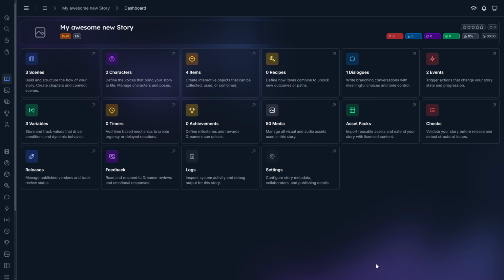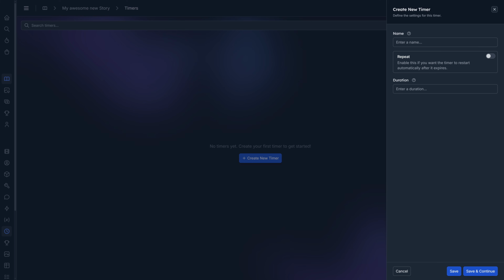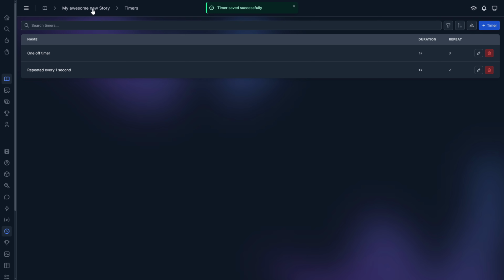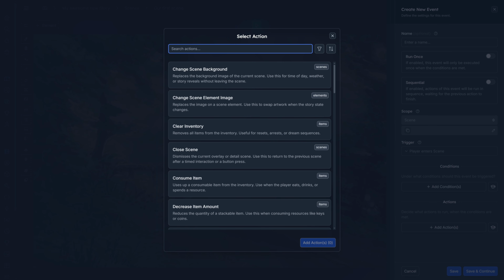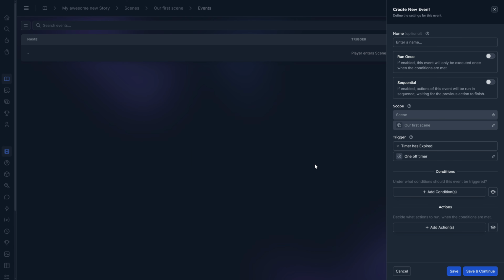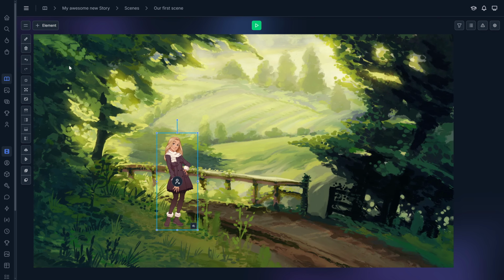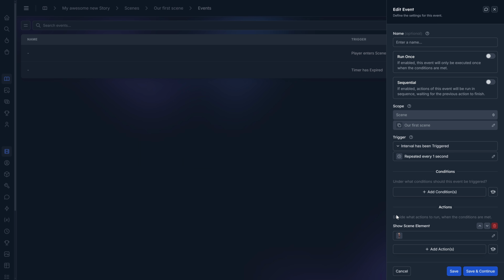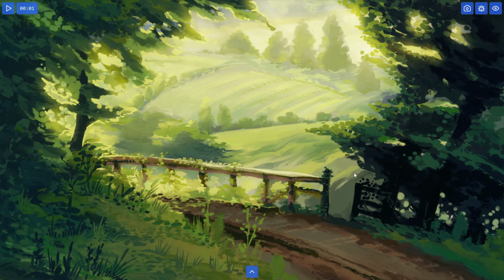4.6 Logic: Timers in Talescape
Timers are time-based triggers that let you control when events occur in your story. They can be used to create countdowns, recurring effects, or timed choices, adding pacing and urgency to gameplay.

New here? Talescape is a free storytelling platform where writers (called Bards) build interactive, branching stories and readers (Dreamers) get to explore and shape them. Think point & click adventure meets visual novel. Visit talescape.com to find out more.